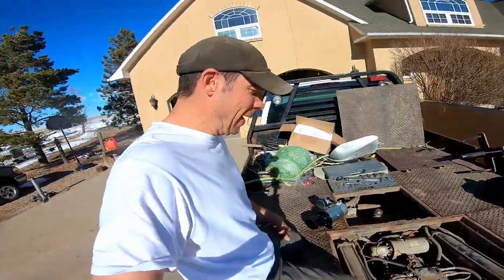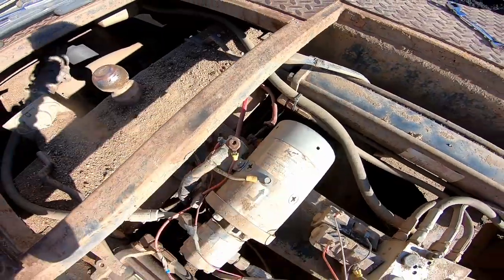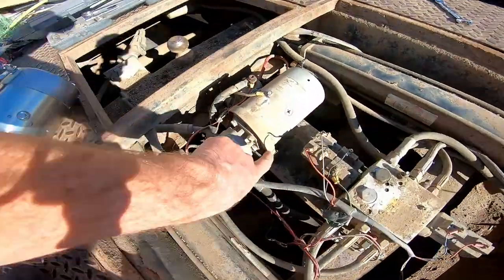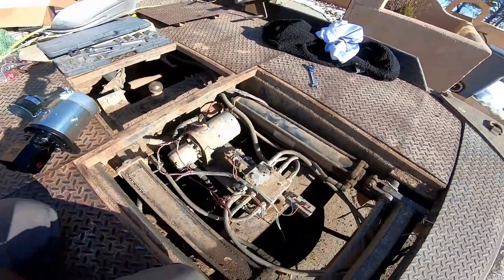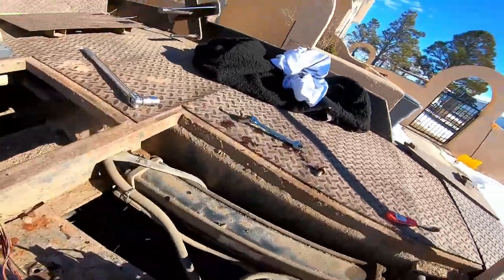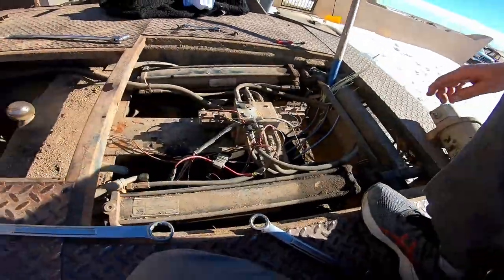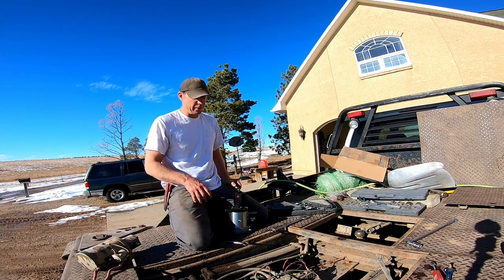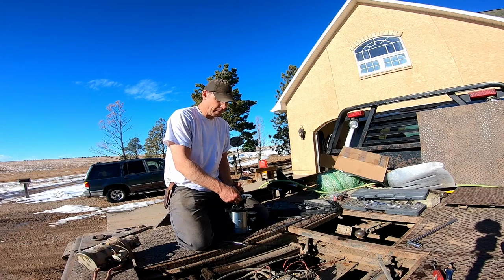How to replace the motor on a cannonball bale bed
Replacing the motor on a cannonball bale bed. Electric motor swap is really easy.